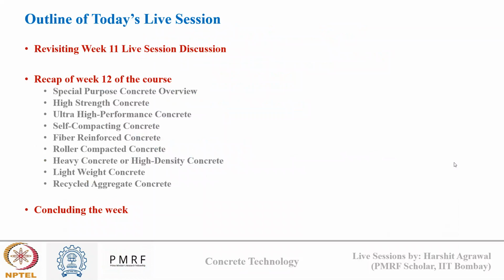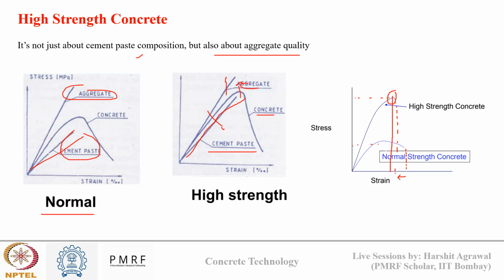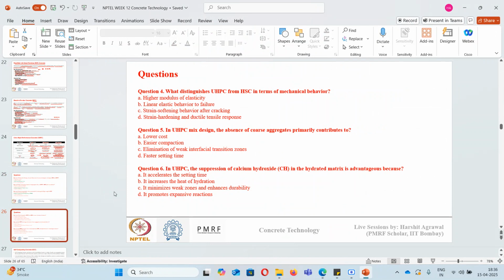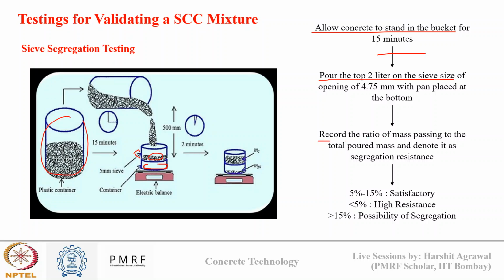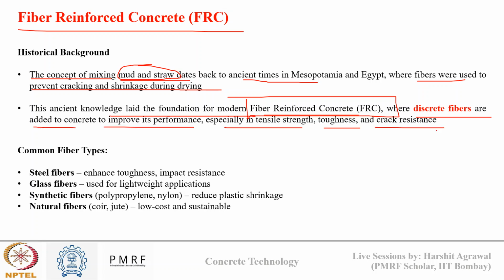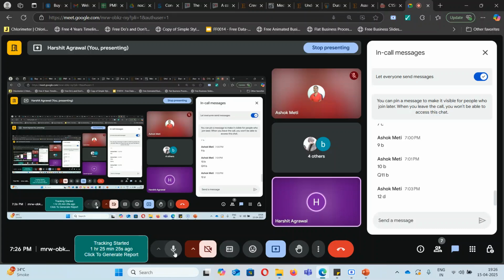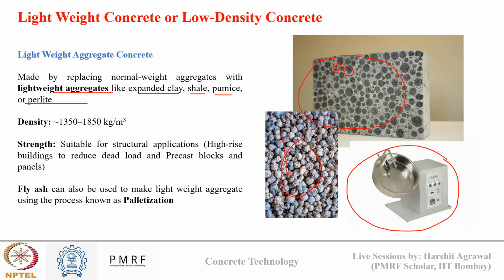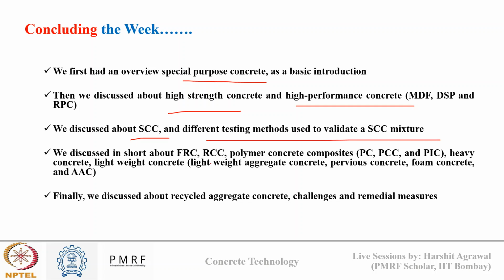Concrete Technology WEEK 12: Special Purpose Concrete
Welcome to the twelfth live session for the course "Concrete Technology" offered by NPTEL. The session discusses about special purpose concrete. The content of this session covers following things:
1.Special Purpose Concrete Overview
2. High Strength Concrete
3. Ultra High-Performance Concrete
4. Self-Compacting Concrete
5. Fiber Reinforced Concrete
6. Roller Compacted Concrete
7. Heavy Concrete or High-Density Concrete
8. Light Weight Concrete
9. Recycled Aggregate Concrete